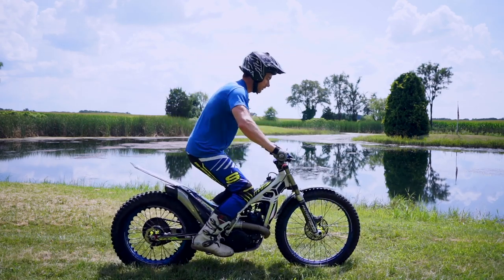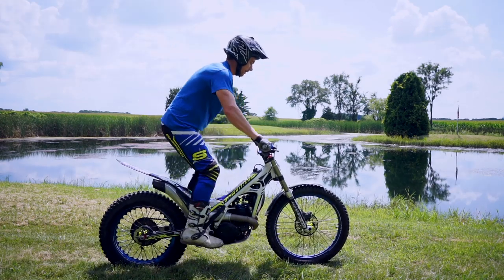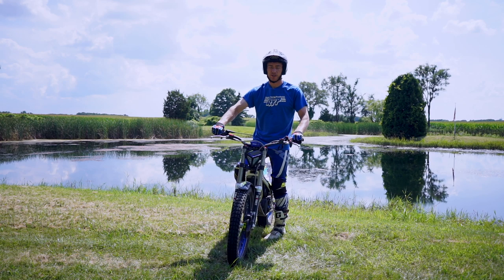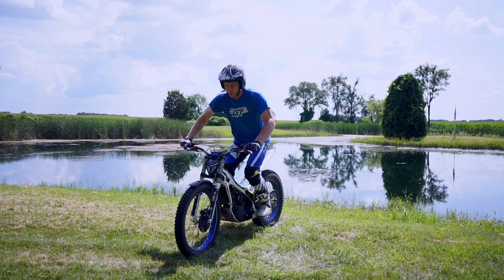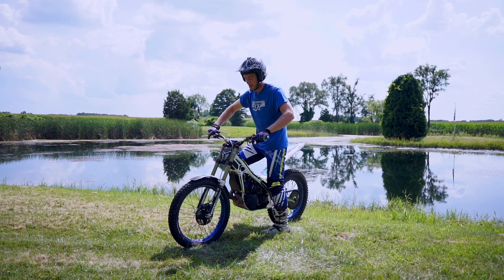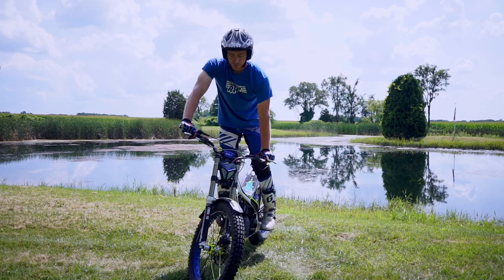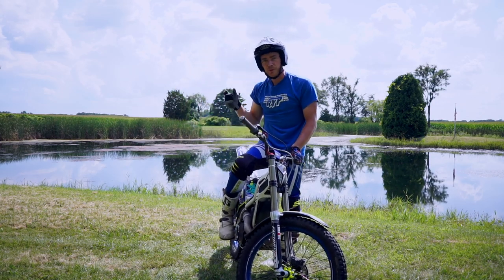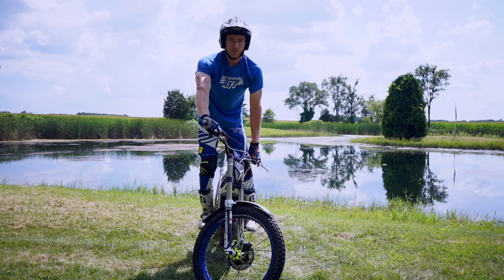MotoTrials How To: Front Tire Hops with Pat Smage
This video was produced for the September 2018 issue of On The Pegs magazine by Pat Smage. We will be posting one each month from the ‘18 issues this year. There will be a new tutorial video posted in each 2019 issue as well. for free trials and enduro news and entertainment!